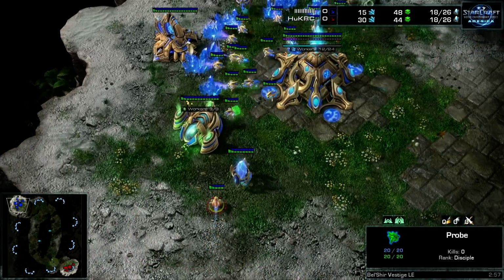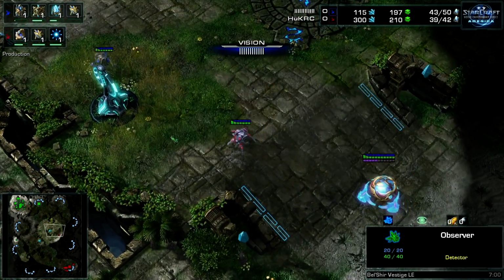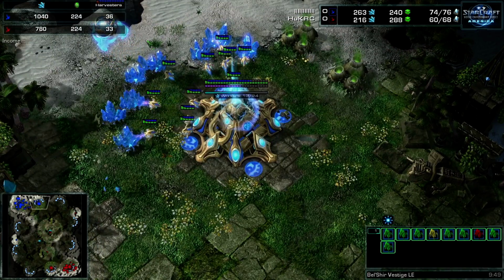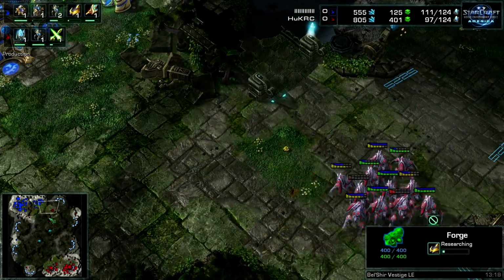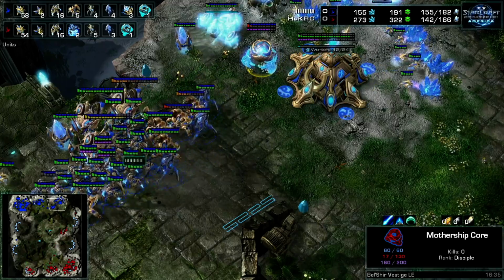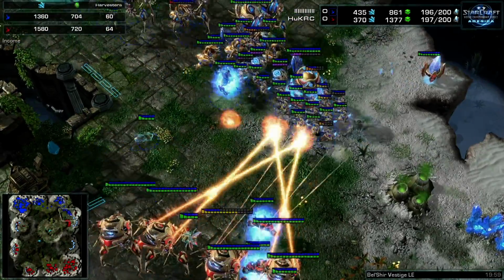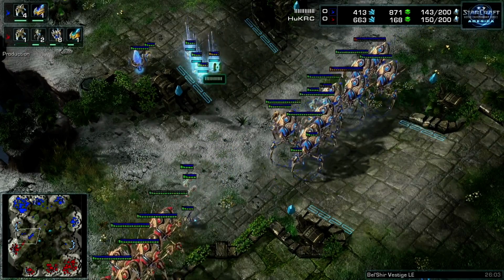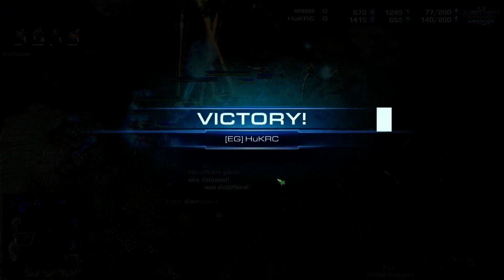WCS America Challenger League Bracket Stage Huk vs Puck Game 1